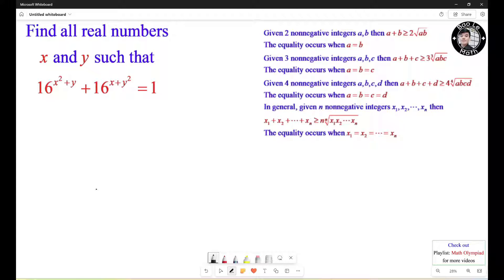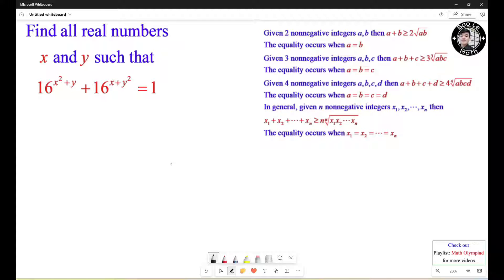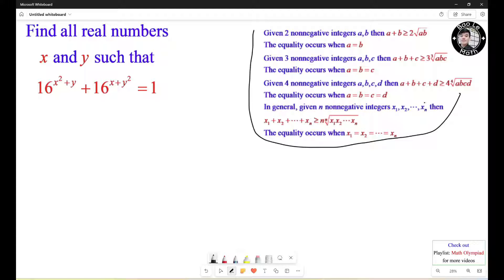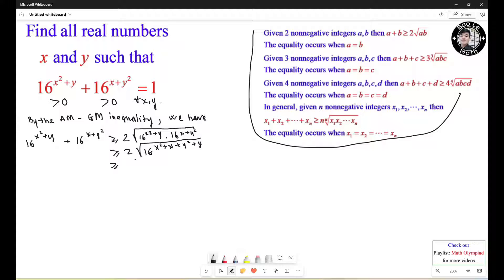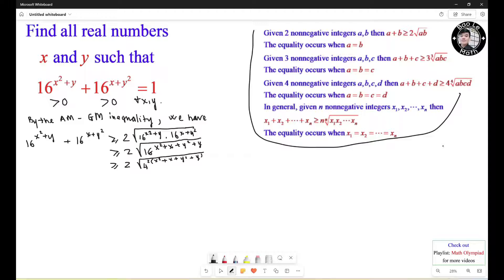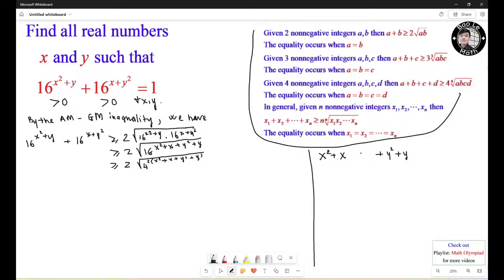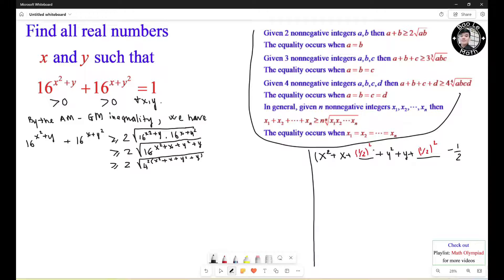Math Olympiad | A Simple Exponential Equation: Solve 16^(x^2+y) +16^(x+y^2) = 1 for x and y in R.